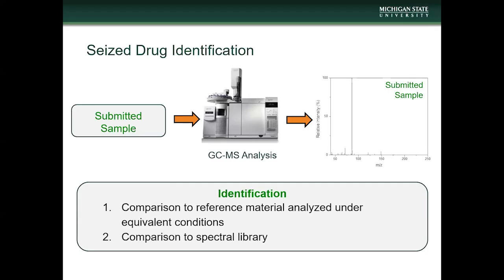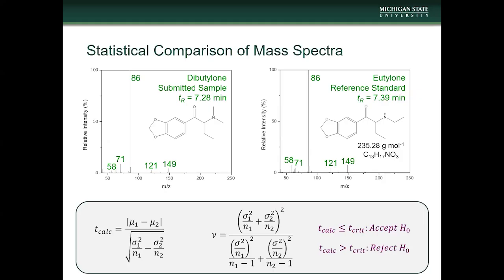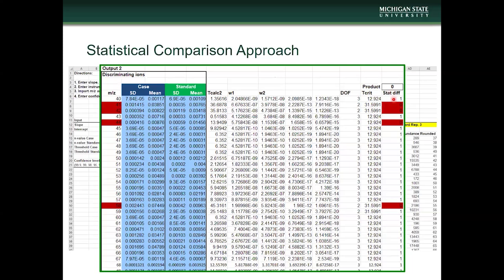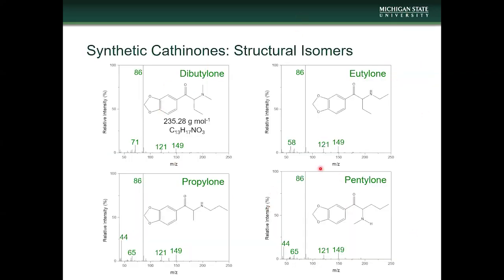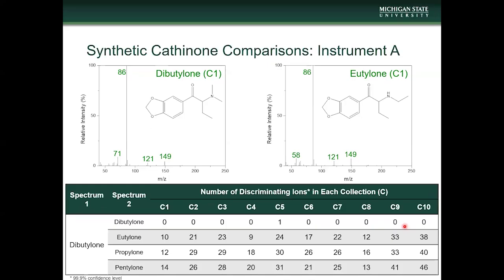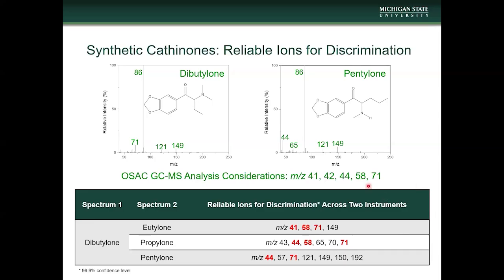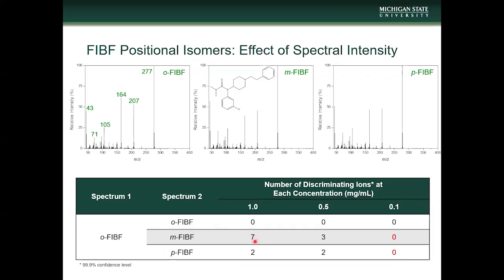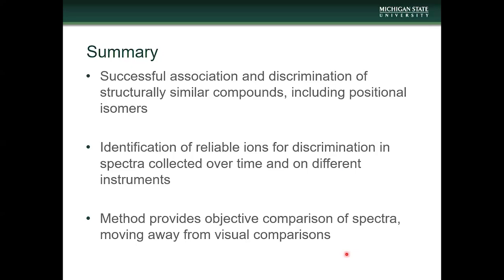Evaluating a Statistical Method for Comparison of Mass Spectra of Novel Psychoactive Substance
Identification of novel psychoactive substances (NPS) based on comparisons of electron-ionization (EI) mass spectra continues to pose challenges in seized drug analysis. In this webinar, a method to statistically compare EI mass spectra is described, and an application of the method to distinguish several structural and positional isomers of NPS analogs are demonstrated.

This webinar was hosted by the NIJ Forensic Technology Center of Excellence on July 25, 2024.